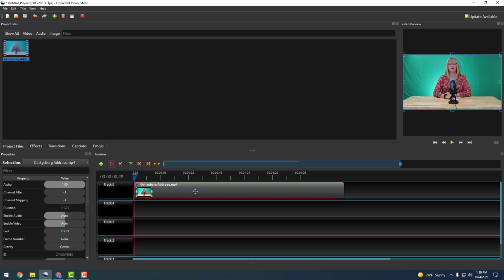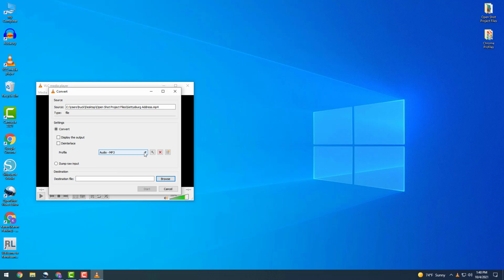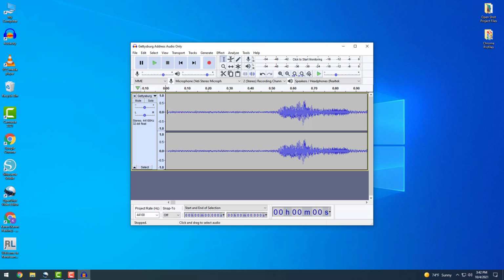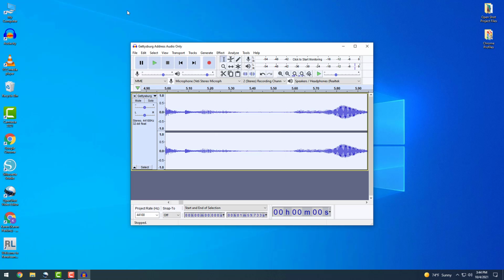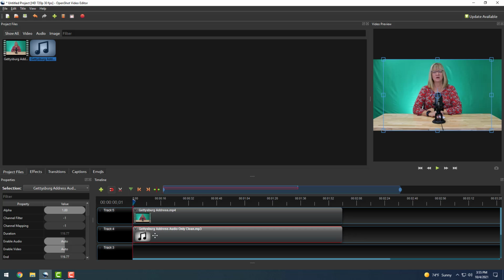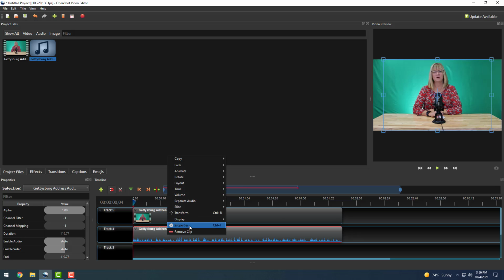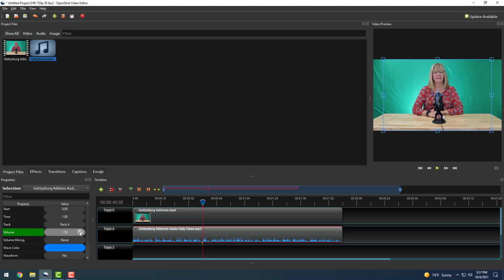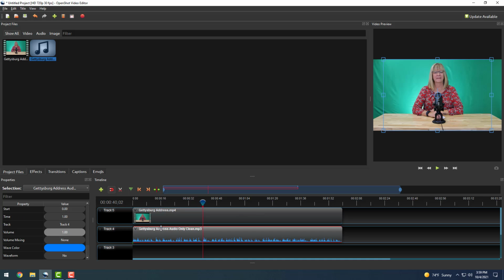Open Shot Audio Tutorial